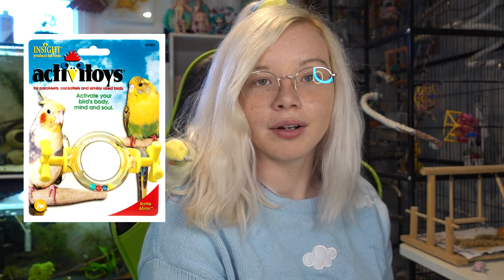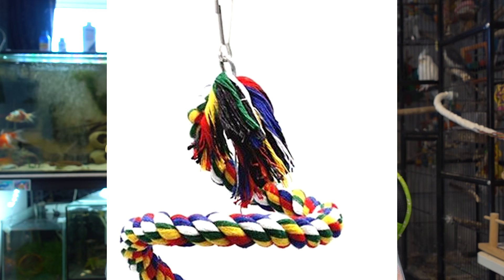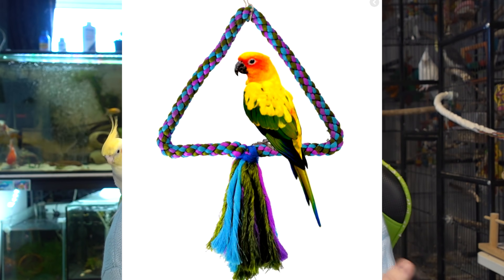You Should NEVER Use These Bird Products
Channel Banner made by @tiny_wallab on Twitter (@sunset_canary on IG)
Editor: Vegas Pro 16
For animation I use FireAlpaca and Vegas Pro 16